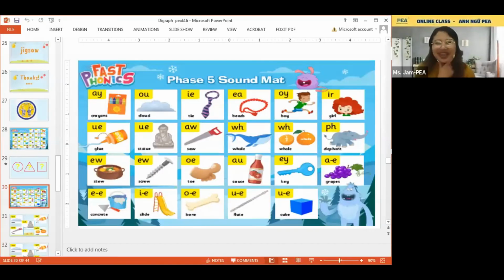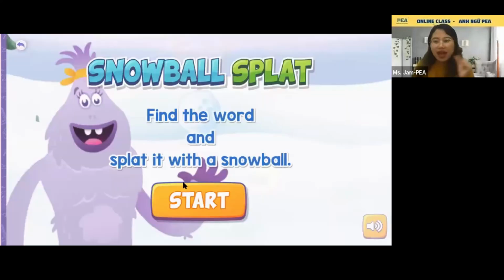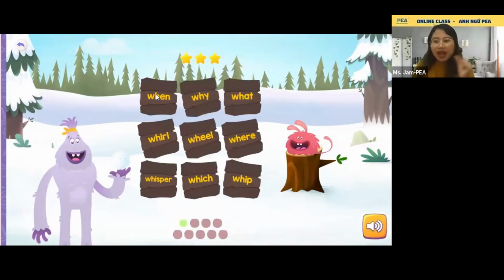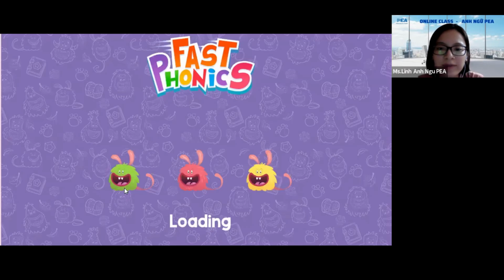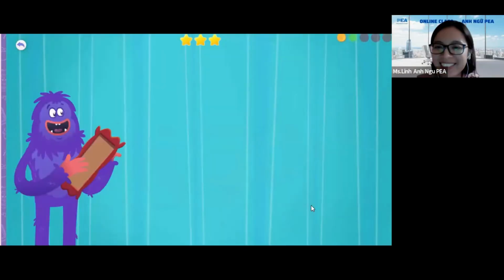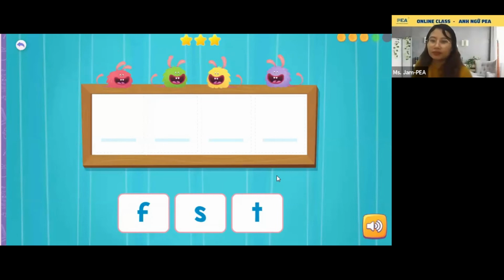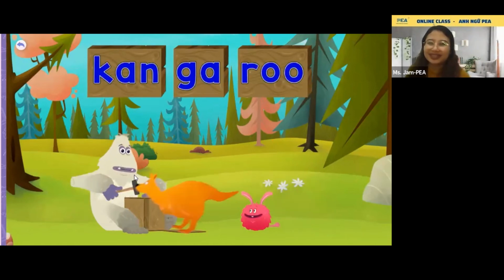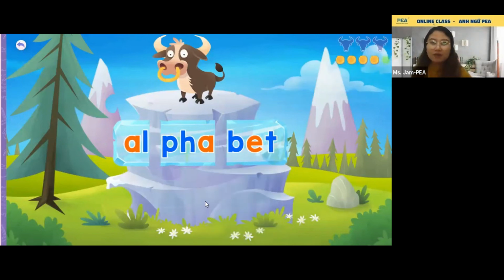FAST PHONICS - BUỔI SỐ 34 ÂM OW/OE/AU/EY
Chương trình em biết đọc trong 42 ngày - Fast Phonics . Chương trình hoàn toàn miễn phí - nằm trong chuỗi chương trình tiếng Anh vì Cộng đồng của Anh Ngữ PEA theo chương trình tiên tiến của  Blake Learning - Australia .
Nếu muốn nâng cao kỹ năng bạn có thể đăng ký lớp học trả phí 1-1 với giao viên nước ngoài tại:
✅ Link đăng ký học chuyên sâu cùng giáo viên nước ngoài (lớp 1-1)
 Trân trọng!
Anh Ngữ PEA
Anh Ngữ PEA – số 48 , ngõ 6 , Miêu Nha , Tây Mỗ , Nam Từ Liêm , Hà Nội
Quý vị có thể tham khảo các nhóm đồng hành:
Tham gia nhóm fb Giải Phóng Bố mẹ- cùng học cách làm cha mẹ hiệu quả tại
Tham gia nhóm Thầy cô giỏi - Cha mẹ tốt - hỗ trợ phong trào học tập và tạo cảm hứng cho con tại